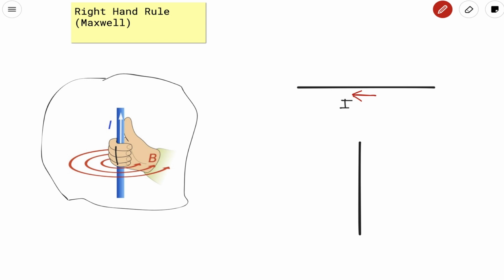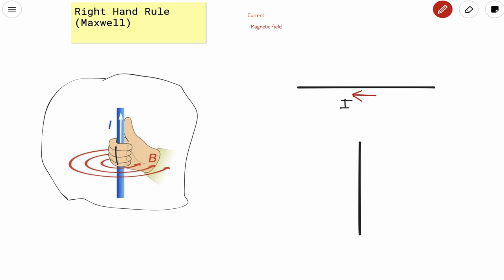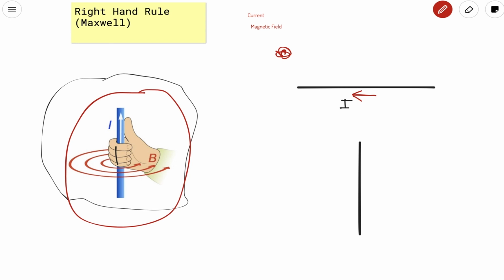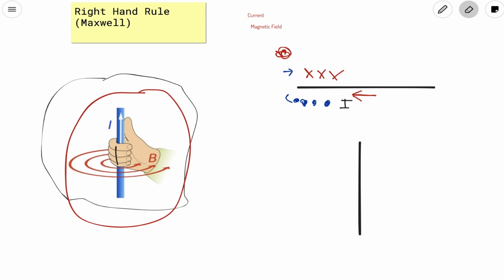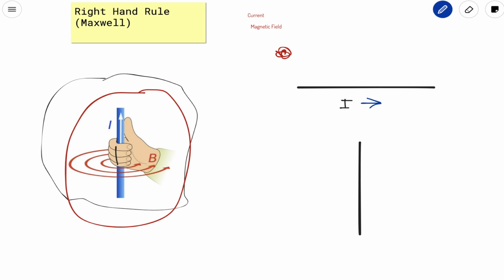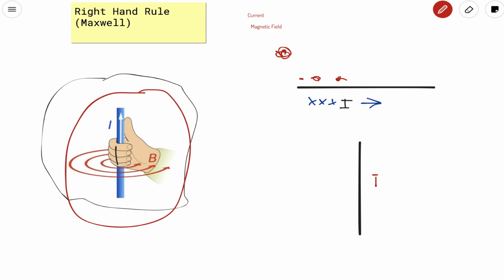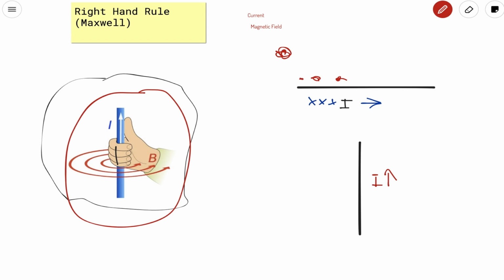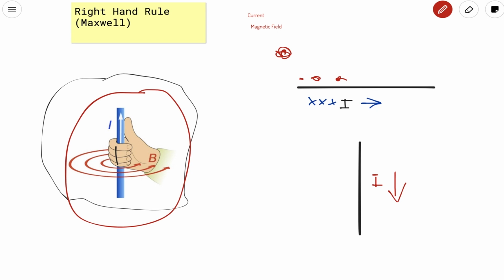Magnetism for Algebra-based physics: Maxwell Right Hand Rule